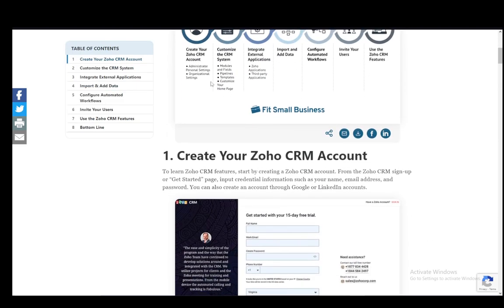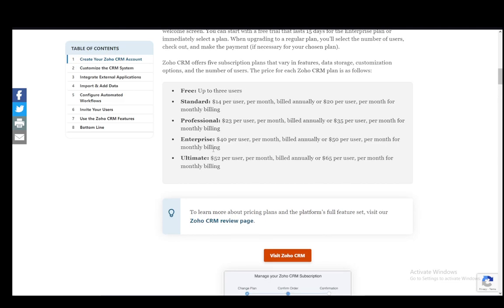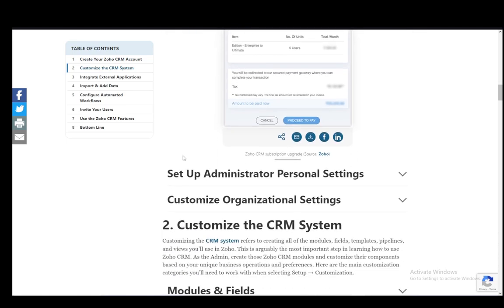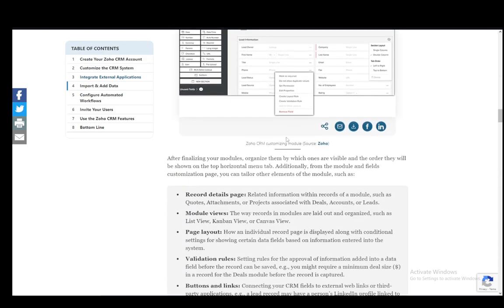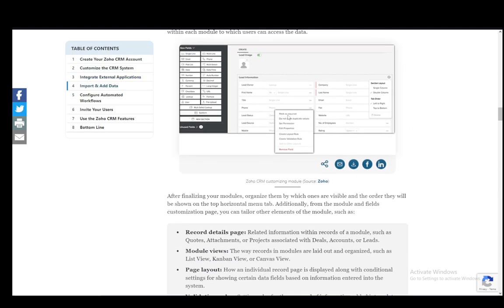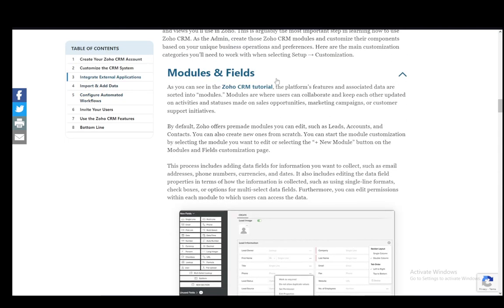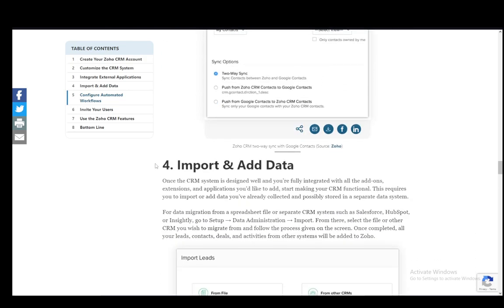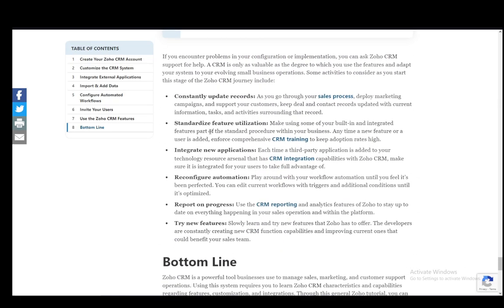How To Use Zoho Tutorial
Today we talk about use zoho,zoho crm tutorial for beginners,zoho tutorial